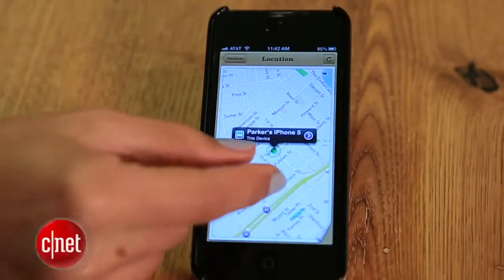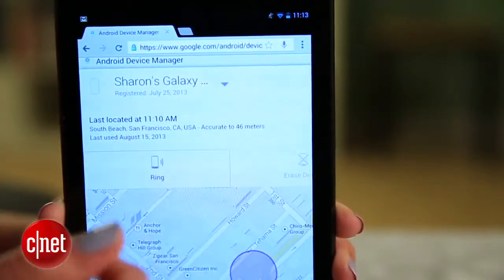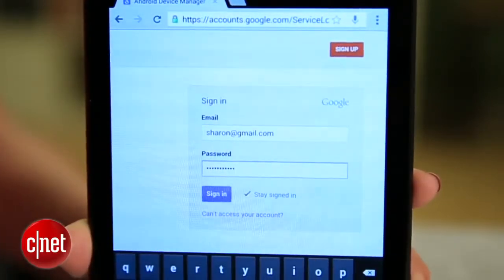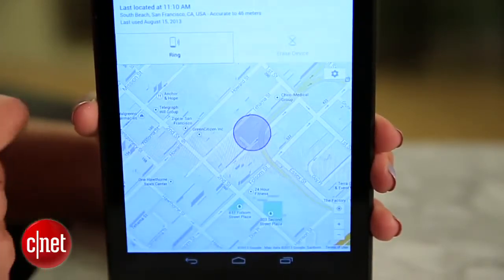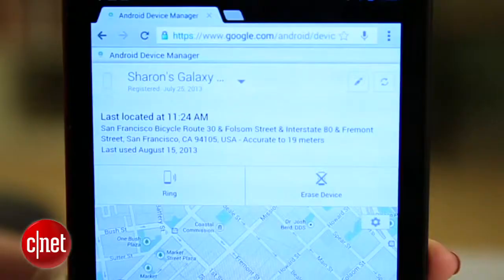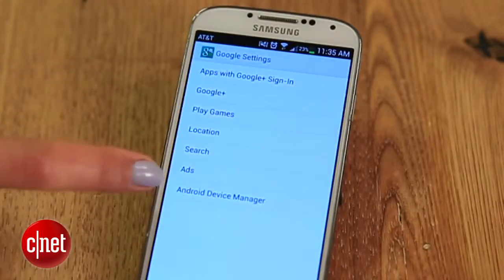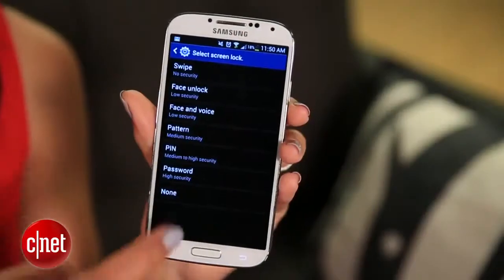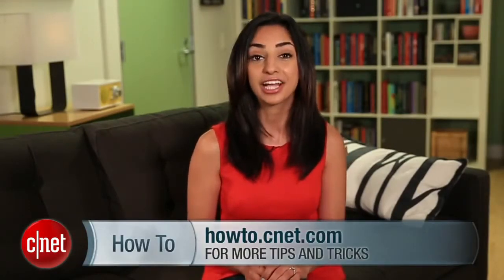Find your lost device with Android Device Manager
Can't find your Android phone or tablet? Pinpoint its location and remotely erase it with the Android Device Manager. Sharon Vaknin shows you how.

future of mobile a